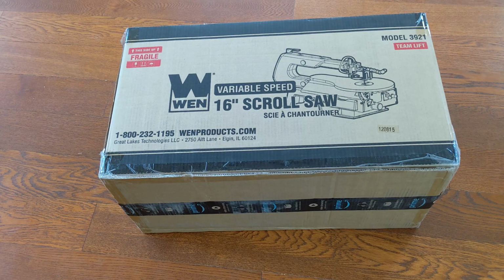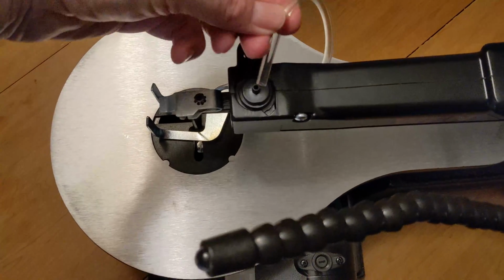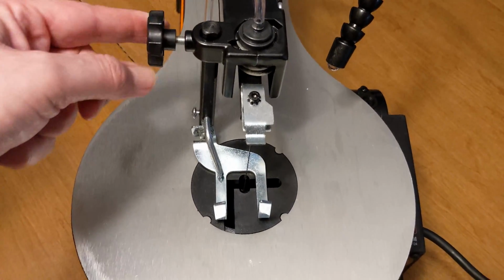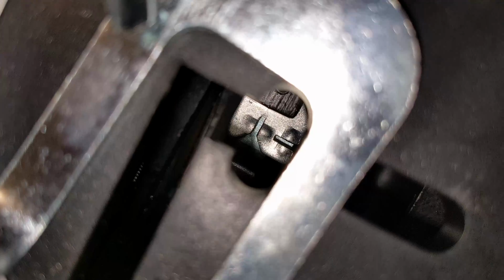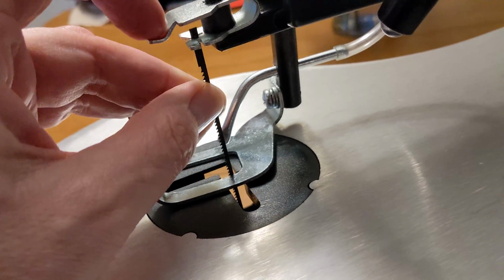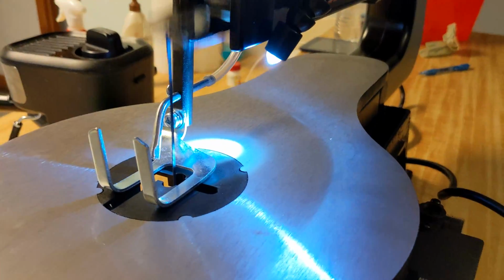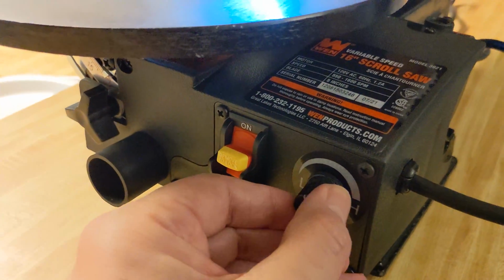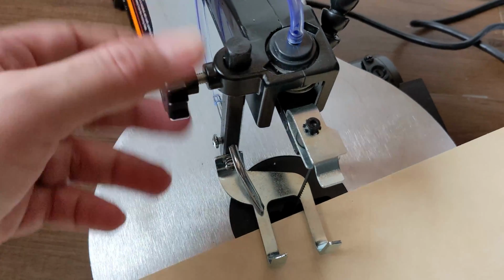Wen 3921 Scroll Saw Unboxing and Setup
In this video, I'll unbox and demonstrate the Wen 3921, 16 inch two direction variable speed scroll saw.

Currently it's one of the highest rated scroll saws available for under $200.  It has a 4.5 star rating with over 3,000 reviews.

It only takes a few minutes to set up right out of the box.  All you need to do is straighten the cutting table, connect the air hose, attach a blade, lock it in place and you're ready to go.

To add or replace a blade, simply unlock the clamp on top, then press the blade holder down and it should pop right out.

When putting on a new blade, you will need to make sure the bottom pins go in the slots below the table, then push the blade holder down to latch the top pins.

Here's a view of the slots below the table.  Also, make sure the teeth of the blade are facing toward you.

Here's what it looks like when installing the blade on the top slot.  Notice how you push the blade holder down, then release it when the blade is in the correct position.

You will know the blade is correctly installed by tapping on the side of the blade.  It should be firm and may make sound similar to a guitar string.

The on and off switch has a yellow safety key that must be inserted in order to start cutting.

After you turn it on, you can change the speed of the saw by adjusting the dial to low or a high speed.

If you're wondering how quiet or loud this saw is, here is a demonstration.

Overall it really isn't too loud at all.

And that's about all there is to it.